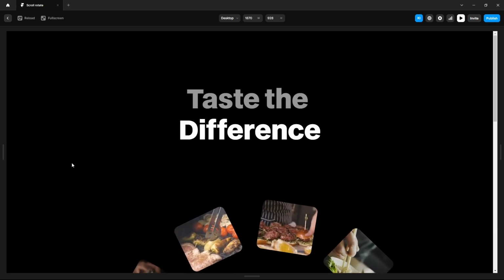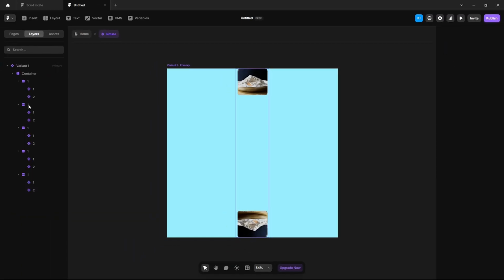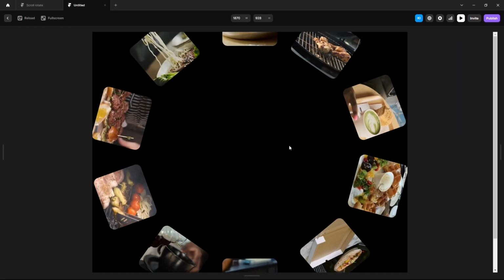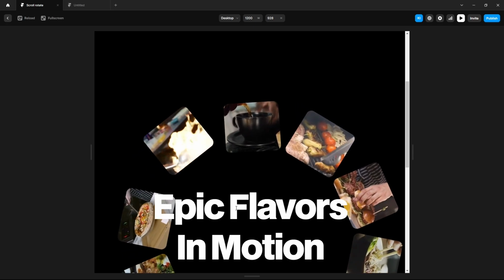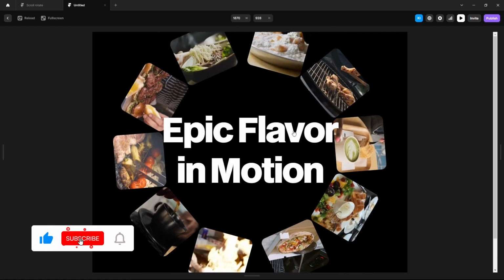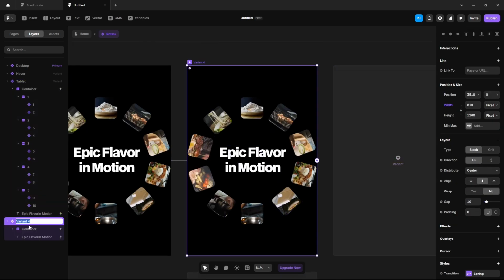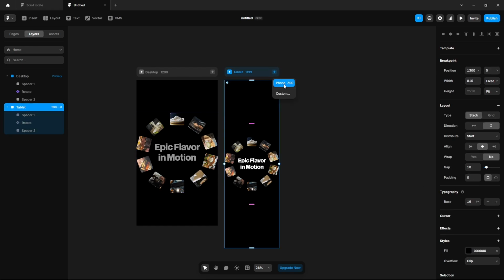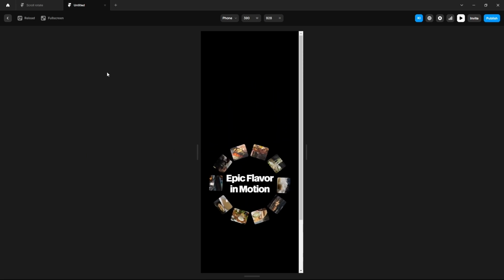Create a Circular Scroll Rotation Effect in Framer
Create a smooth 360° circular scroll rotation effect in Framer with this easy, no-code tutorial. Perfect for interactive product showcases, hero sections, and modern UI animations. Follow along to learn how to build a clean scroll-linked rotation step by step and enhance your Framer projects with motion.